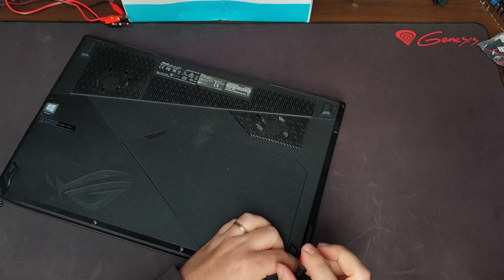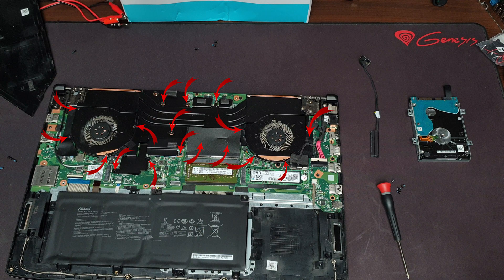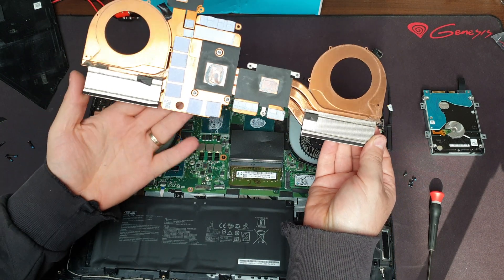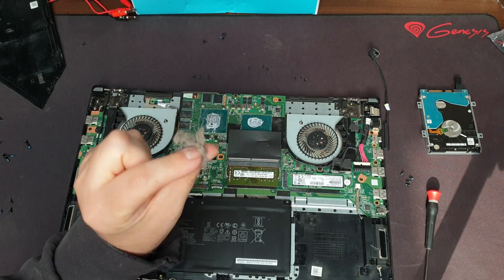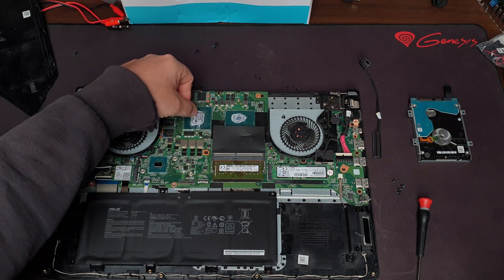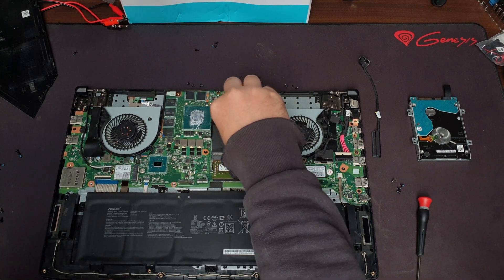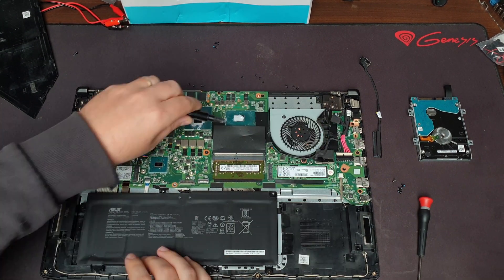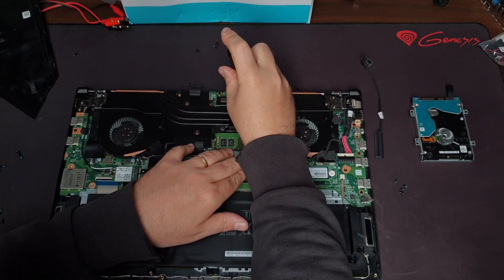How to clean your laptop fans and why you should! quick and dirty Asus ROG Strix GL703V tutorial.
First of all thanks for the suggestion!! There was a hidden treasure inside 😱 Quick tutorial on how to clean your fans in a Asus ROG Strix GL703V laptop.